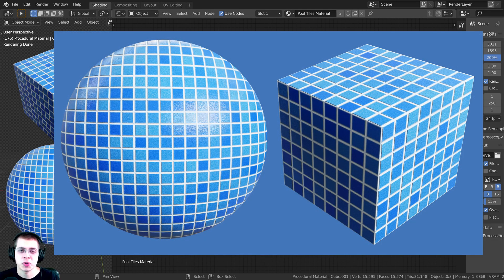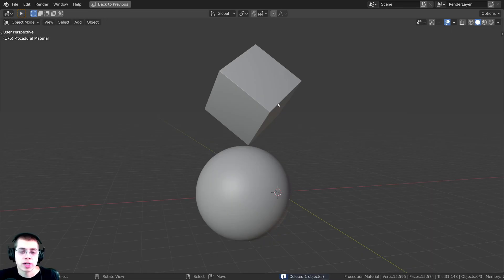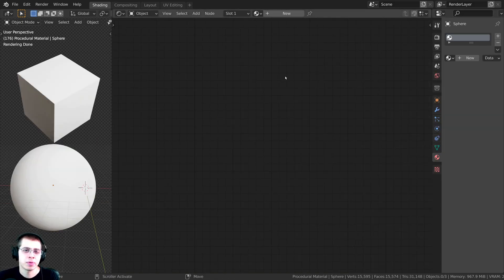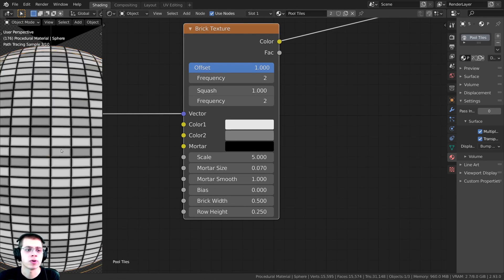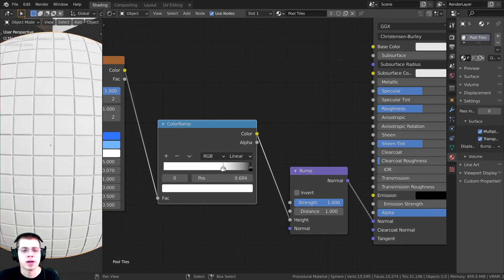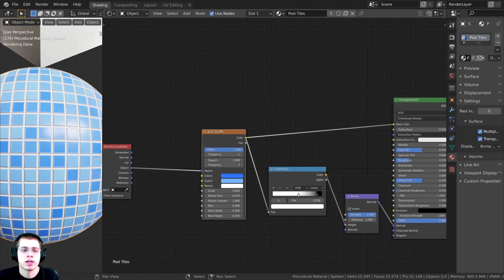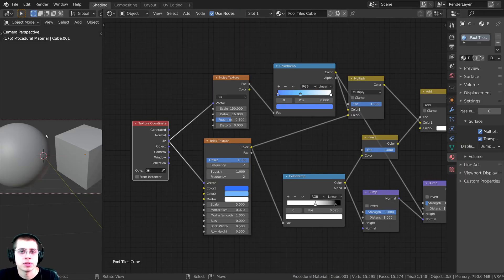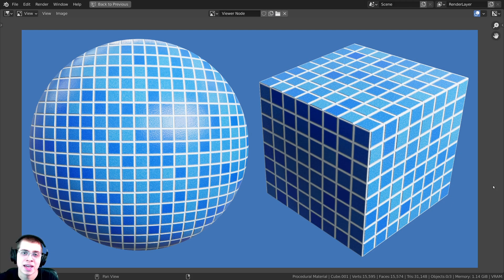Procedural Pool Tiles (Blender Tutorial)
In this Blender tutorial we will create this Procedural pool tiles material.